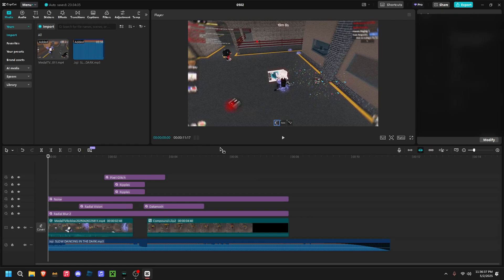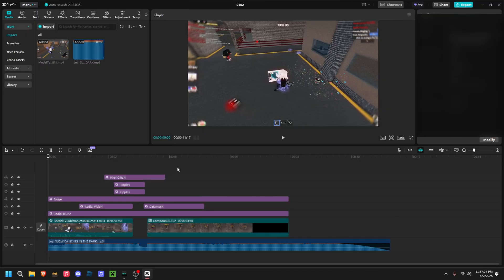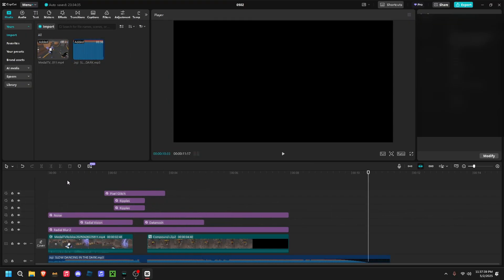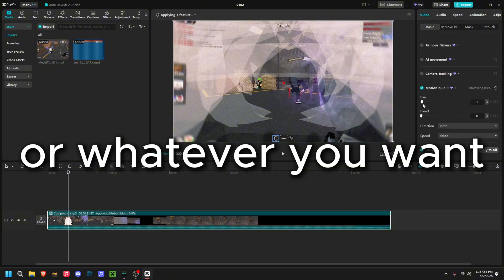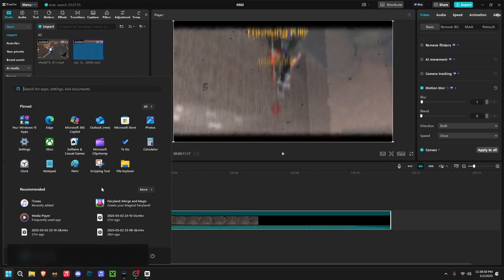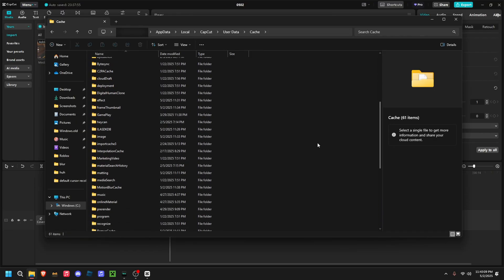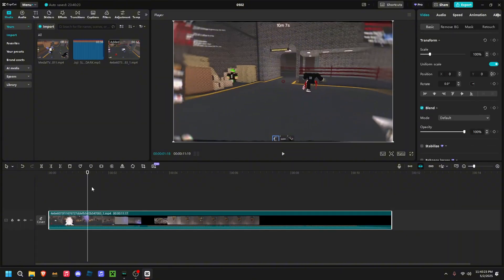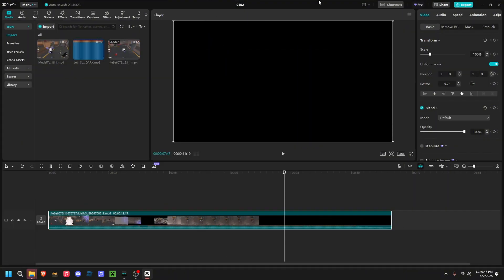how to bypass capcut pro (pc only)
THINGS TO NOTE:
PRESS V TO DISABLE THE CLIP INSTEAD OF DELETING IT! (a mistake i made, dont delete ur edits lol)

!if it gives you an unplayable mp4, just undo the compound clip, and redo it!

im on version 5.5.0

!THIS COULD BE PATCHED IN A NEWER VERSION!

to find the cached video easily, sort the files by date

there will be a copy of the video in the cache folder with a white screen, its just the alpha file. ignore it

there is a way to do this method but just with the compound clip. (it has a couple extra steps)

!this does work for most people!

this works. source: trust me bro (and the comments)

roblox sens: 0.08
dpi: 800
keyboard: steelseries apex 3 tkl (membrane)
mouse: HyperX pulsefire haste wireless (black)
motion blur: capcut ass blur
GPU: Nvidia RTX 3050 (doodoo)
CPU: AMD Ryzen 5 5600G with Radeon Integrated Graphics

0:00 wasting time
0:38 tutorial
2:06 results